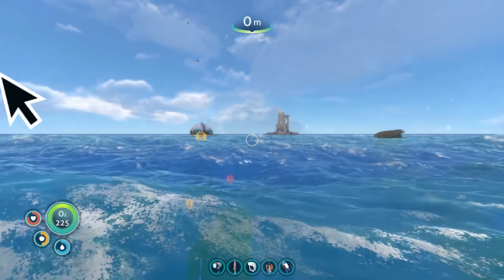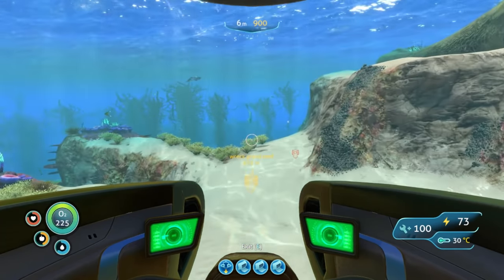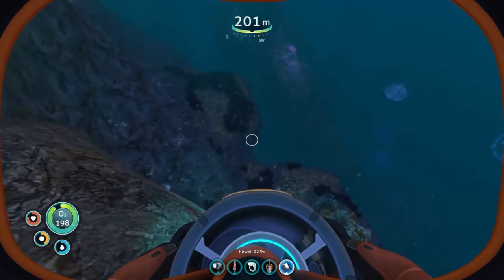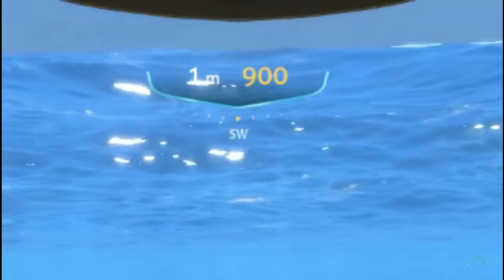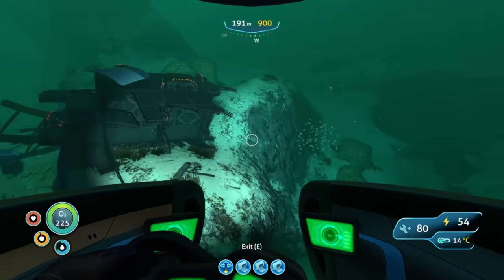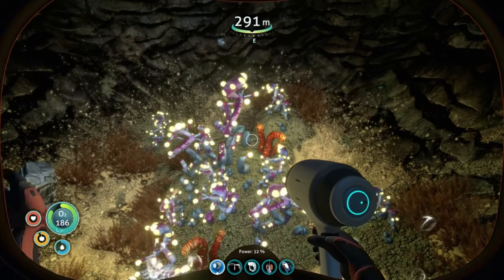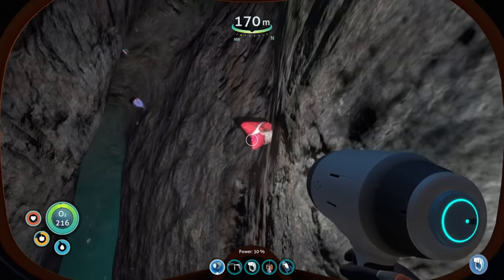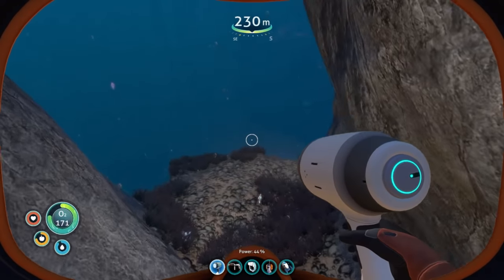SUBNAUTICA RUBY - 3 LOCATIONS (EASY) TO FIND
Subnautica Ruby 3 Locations above 300m depth you can go to Get Ruby in Subnautica.  These 3 Ruby Locations in Subnautica will help you get all the ruby you need for that aero gel you need to make!

LIVE Stream
Newsletter- Get on the list!